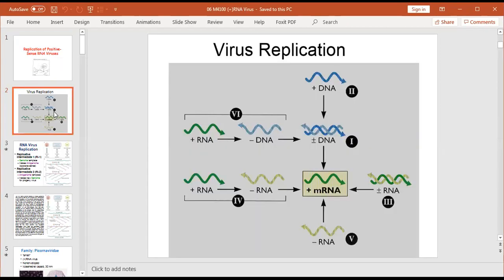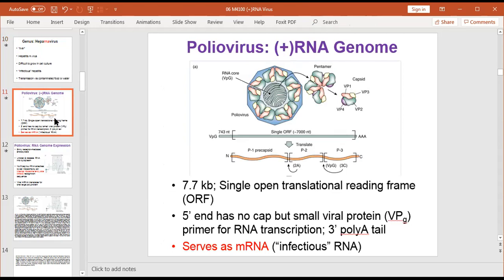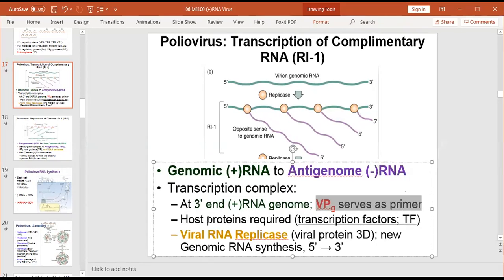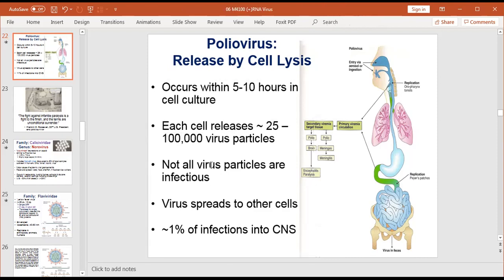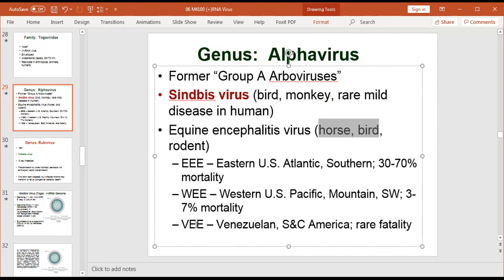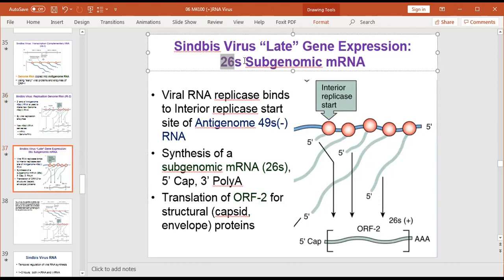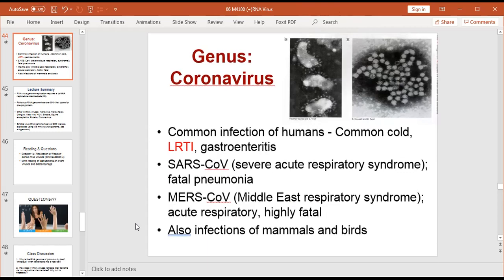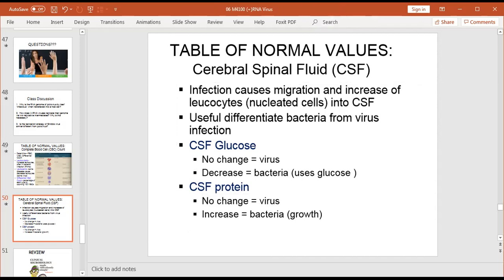Lecture 6 Virology 4100